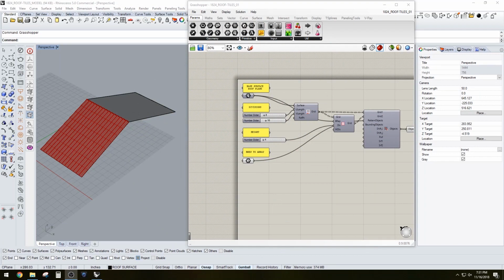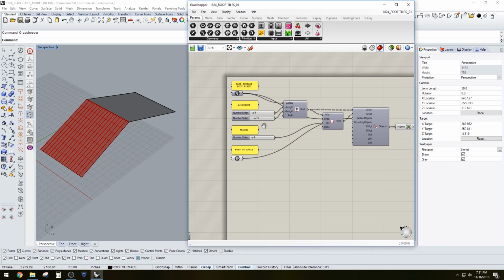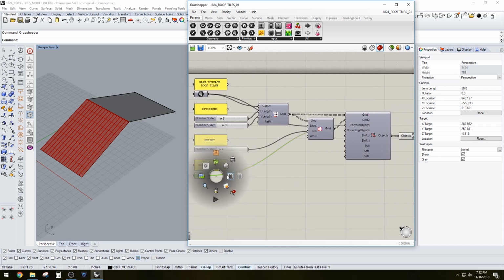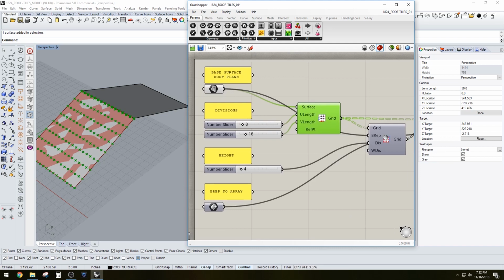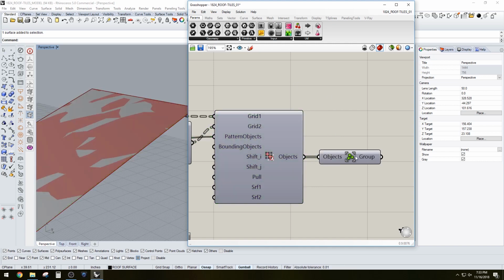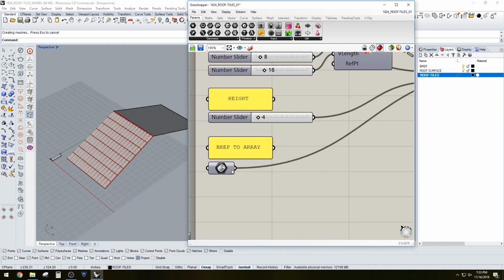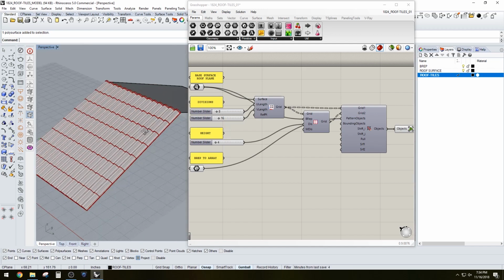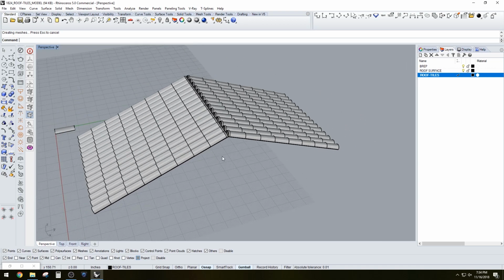Grasshopper for Rhino 3D Roof tiles on Surface paneling tools Grasshopper script Rhino 3D